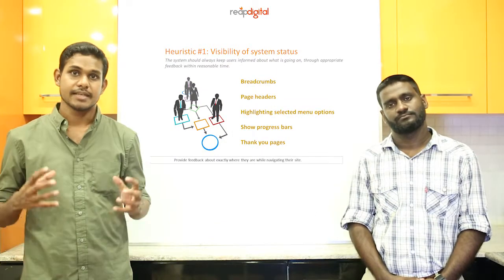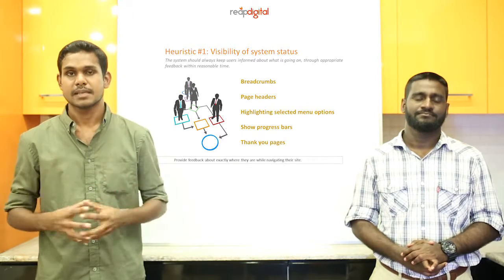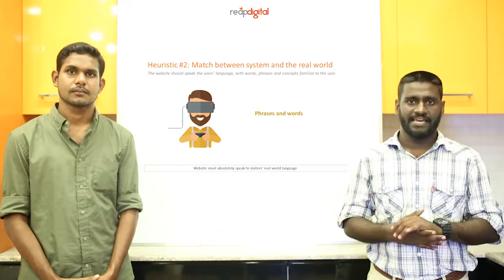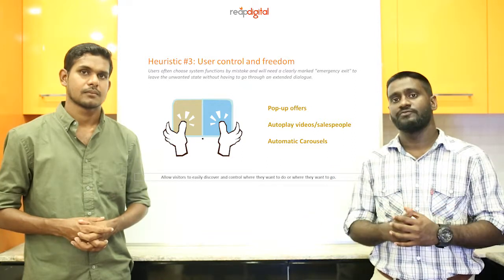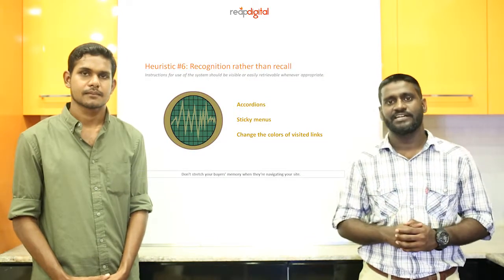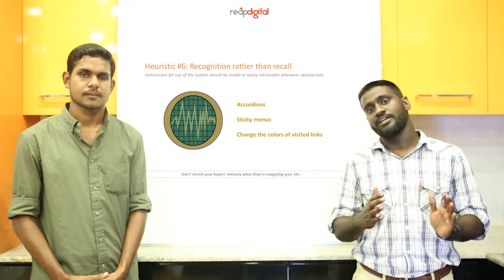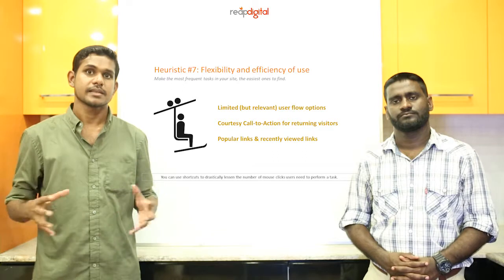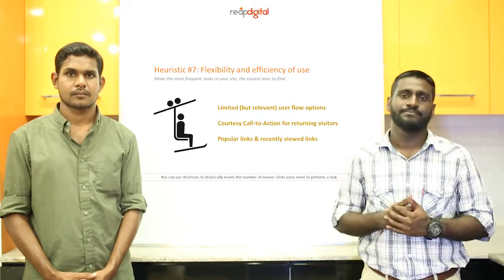Building for User experience with Design Heuristics - Whiteboard Friday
A clear understanding of the website heuristics will make easy to evaluate a website. A website built addressing the basic heuristic principles puts a strong foundation to build an insight-driven website. In this Whiteboard Friday, we discuss the 10 principles of heuristics with examples and what your next steps should be to create a website that delivers a better experience to your users.